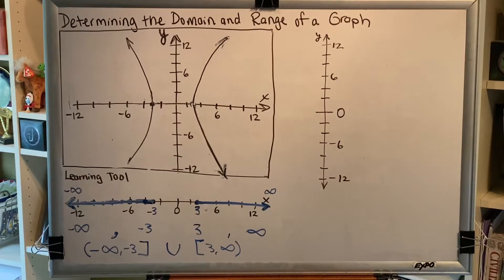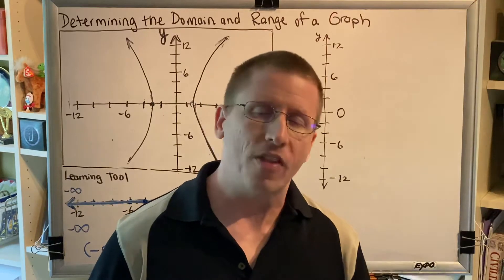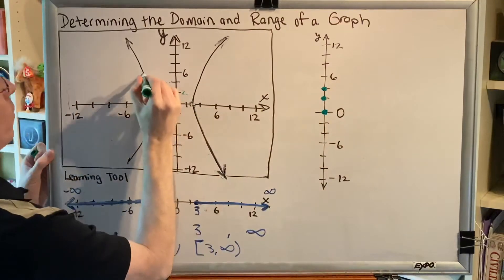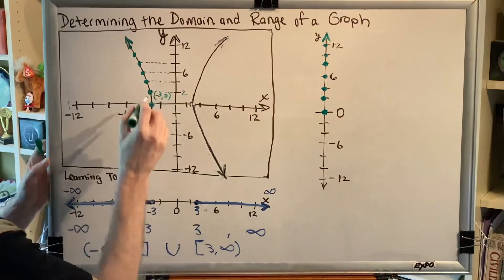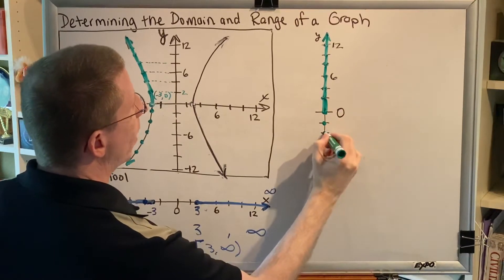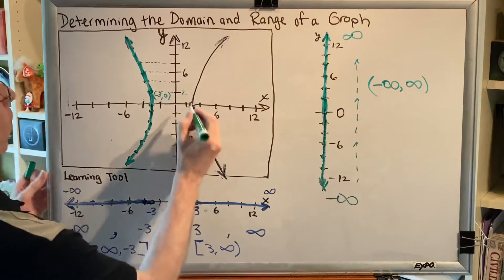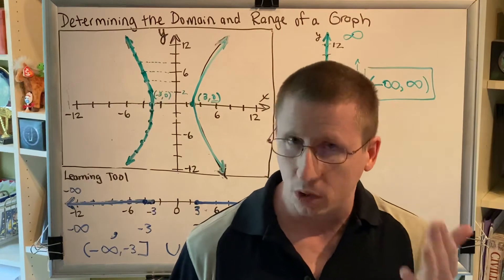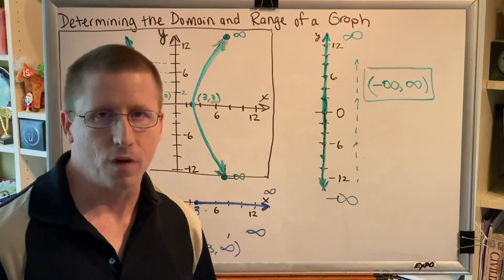Determining the Domain and Range of a Graph (Part 2)